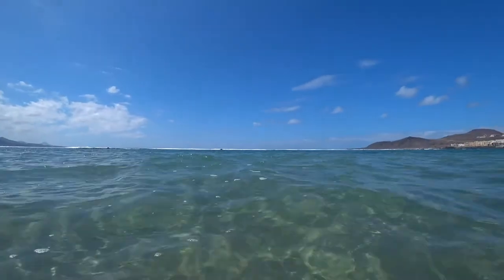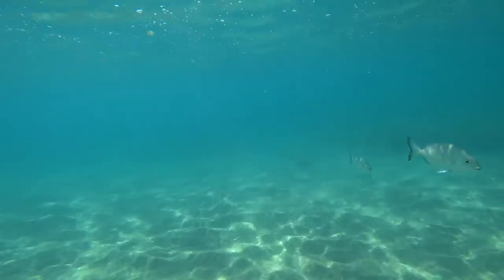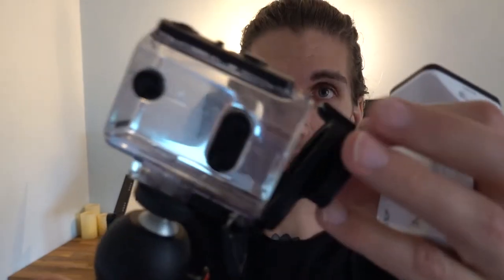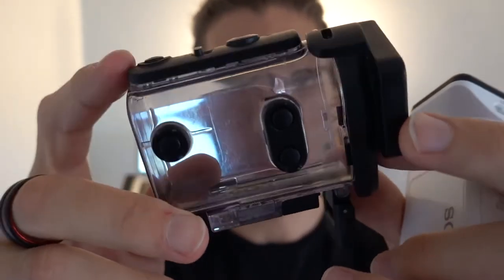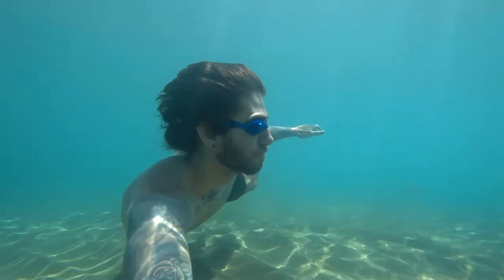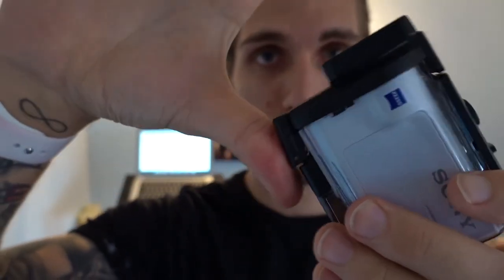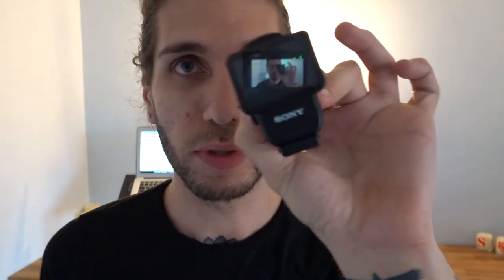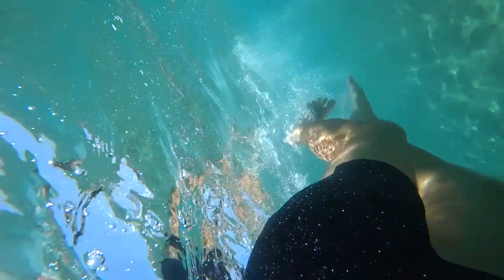Sony FDRX3000 Waterproof Footage: Tested And Reviewed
. It's not cheap, but it works well if you do get it.

I've tested many cameras, and the Sony FDRX3000 comes up for ME at least, as the best travel action camera, and the best stabilised camera for vlogging. I like to walk around and make random videos, and this camera can do it all. I don't need to worry about keeping it steady, or the frame, because it captures it all.

🔵 OR GET THIS GOPRO

✅ The Action Camera I Use

✅ The Higher Quality Camera I Use

FOLLOW ME (OR A PUPPY CRIES) ❤️

I’m Stef, the creator of TranscendYourLimits.com and I’m a nomadic plant based biohacker. I love personal development, motivation, and travel. But I mainly care about helping people reach their potential, and inspiring people. I now focus on reaching as many people as I can, and having an impact on them even if it’s just to inspire them to want to travel more, become a digital nomad, and explore the world we live in.

This is my travel video or travel vlog channel, and I post regularly when I’m on trips or exploring. I’m a full time digital nomad, so I post fairly often when I can. My videos are normally a mixture of a street walking video or a full on travel vlog with me talking. I like to give you an honest view of what it’s like to travel to these places…

But I also sometimes make cinematic travel vlogs or videos too, to show off a place I’ve spent a lot of time. I’m British but I’m based in Europe and spend a lot of time in Spain and Sweden. I have LOTS of travel vlogs on my channel by the way so have a binge watch and say hi!